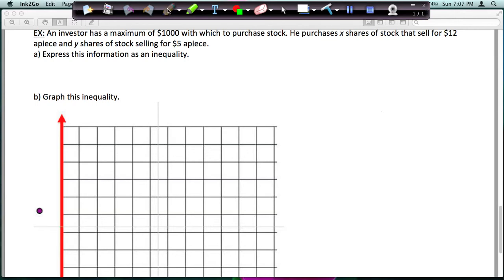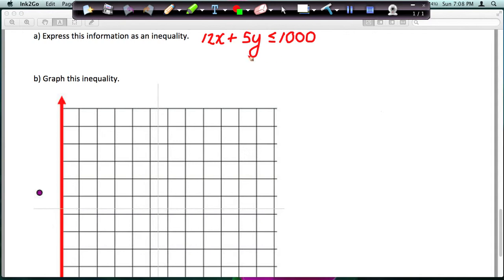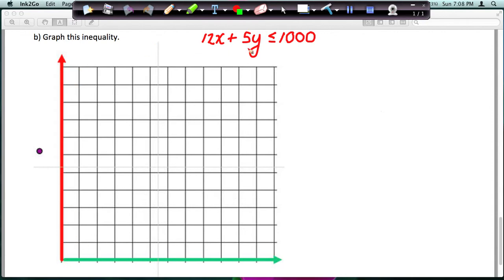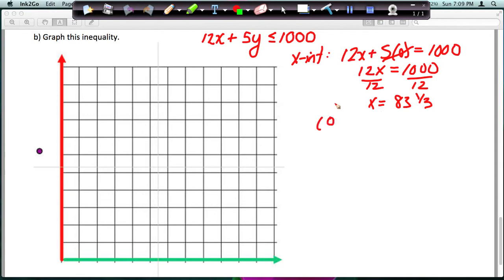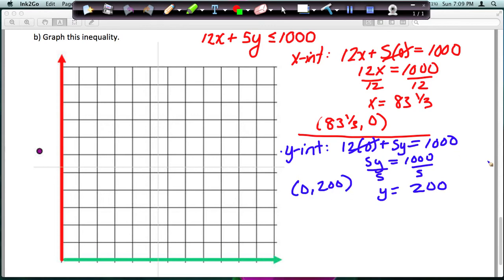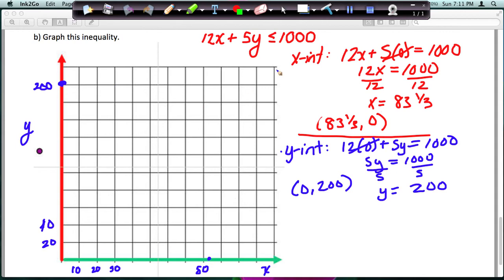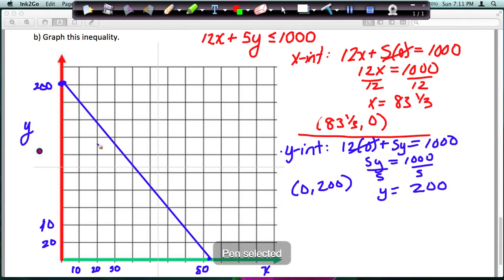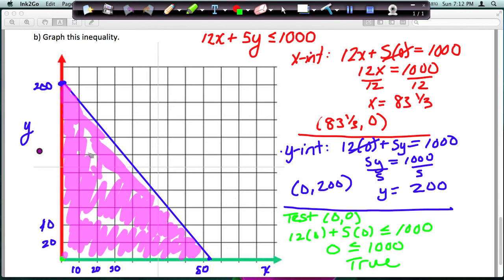Graphing Linear Inequality 4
Graphing Linear Inequality Part 4